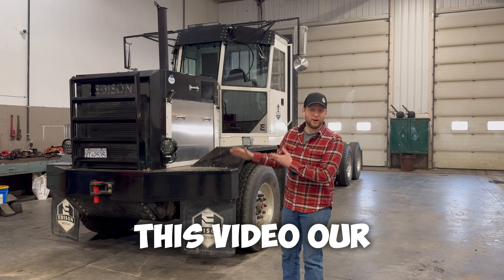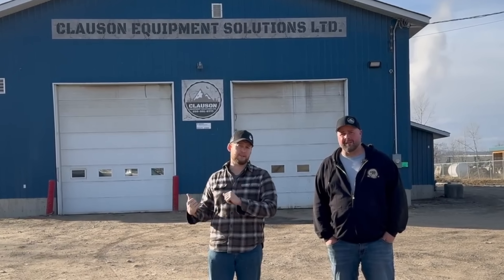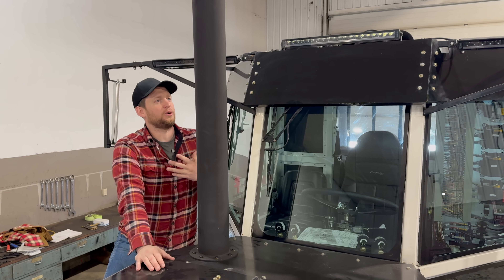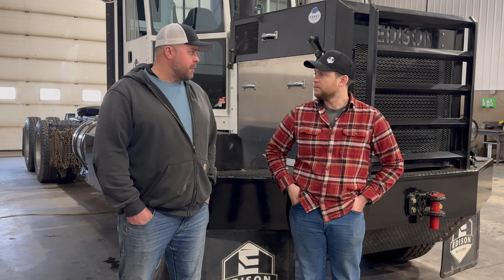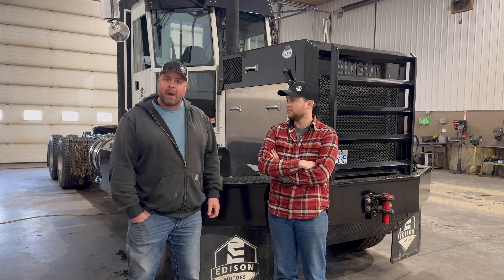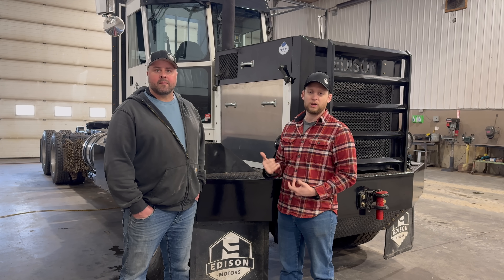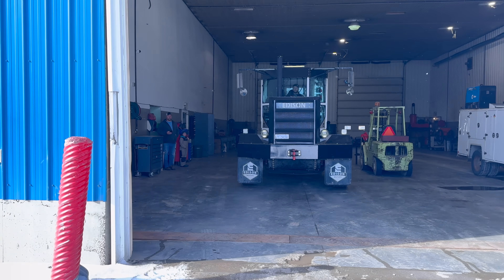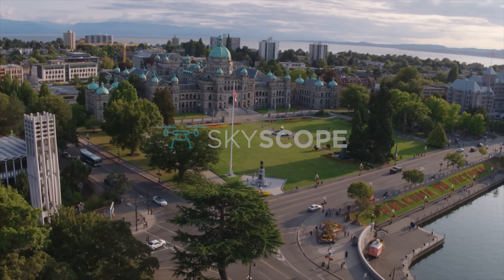Our Electric Truck Success Story : Government Recognition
Topsy, our Diesel Electric Logging Trucks journey to becoming road legal - a huge milestone for us and a significant achievement in British Columbia's automotive history!

🛠️ Journey to Certification:

* The Process: From its debut at the Fully Charged Show, we take you through Topsy's intricate process of becoming certified and registered. After rigorous safety and operational inspections in Ontario, and a detailed mechanical breakdown back in BC at Matt's Shop, Topsy is ready to take on the roads.

* Challenges Overcome: Discover the extensive paperwork, inspections, and approvals required to make a truck from concept to road-legal reality.

* A Unique Feature: We also play around with an unconventional exhaust system – a hood stack, just for fun!

🔧 In-Depth Inspection:

* Join us as Matt from the shop discusses the comprehensive inspection process. From customizing exhaust systems to stabilizing the battery box, no stone was left unturned.

* The Final Steps: Learn how we secured a VIN number, completed the registration, and got the insurance and license plates – making Topsy a fully legal electric truck!

🏆 Recognition and Celebration:

* A Historic Moment: We proudly share our invitation to the legislative assembly, marking our recognition as the first OEM manufacturer in BC in 30 years.

* A Tribute to Team Effort: This achievement is a testament to the collaborative spirit of mechanics, truck drivers, and loggers who dared to dream big.

* Community Support: A heartfelt thank you to our fans, supporters, and everyone who played a role in turning this ambitious project into a reality.

🚀 What's Next?

* Road Testing Begins: Follow us as we start on-road testing of Topsy, ensuring operator comfort and safety on public roads.

* Special thanks to our team at Edison Motors, our incredible community, and everyone who believed in this project. We did it together!

📲 Follow Our Journey:

* Stay updated on Topsy's adventures and our future projects by following us on Facebook, Twitter, and YouTube.

00:00 - 00:17 Intro
00:17 - 00:41 Topsy Early Days
00:41 - 01:19 Mechanical Review
01:19 - 01:50 Hood Stack
01:50 - 03:38 Inspection Details
03:38 - 03:55 ICBC
03:55 - 04:05 License Plate
04:05 - 06:34 Victoria Legislative Assembly
06:34 - 09:27 Edison Introduced to Government
09:27 - 10:41 Wrap-up